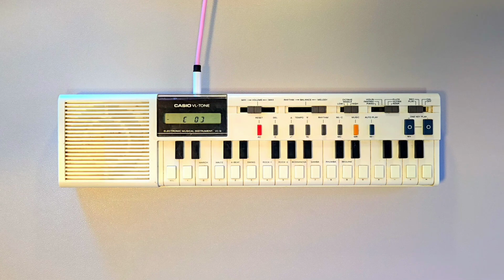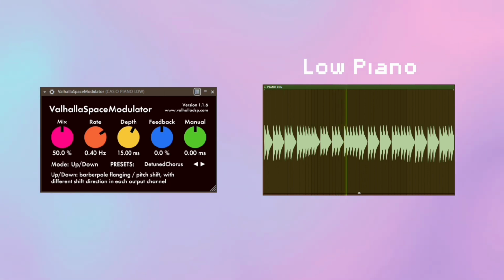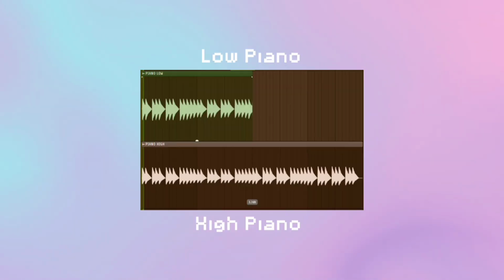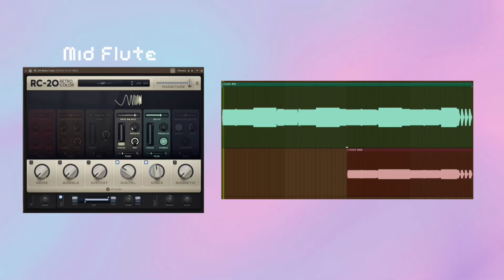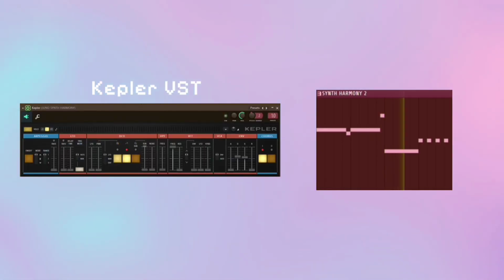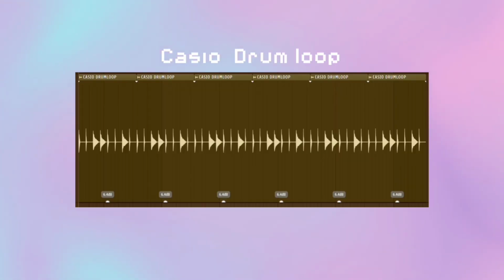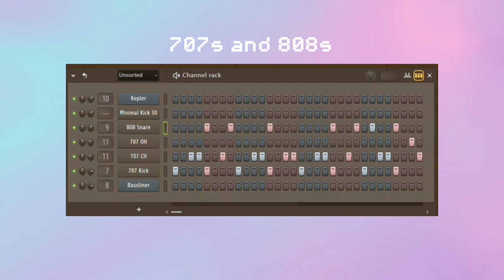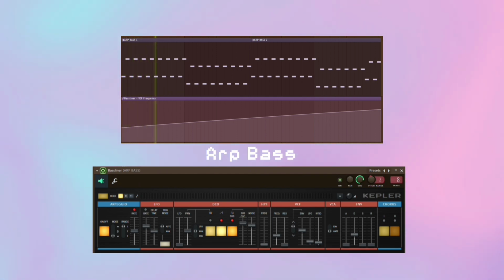Making A Song With The Casio VL-1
In this video, we're making a song from scratch using the Casio VL-1. For myself and many other musicians, we started out as children with this very keyboard. I love the sounds it makes, and I often feature it in my posts on here and Instagram.

Here's a breakdown of how I recorded, edited, arranged, and completed a short song using (mostly) the Casio VL-1.

Leave a comment and let me know what you think, and if you like this kinda of video from me and want to see more, give me suggestions of what you'd like to see in the future.

Timestamps:

00:00 Intro
0:14 Recording The Parts
3:07 Editing The Parts
6:46 The Finished Song
8:15 Outro